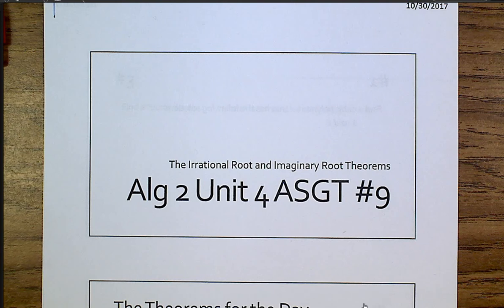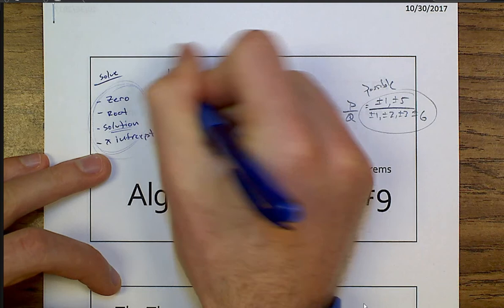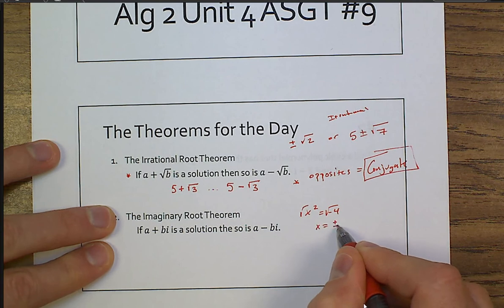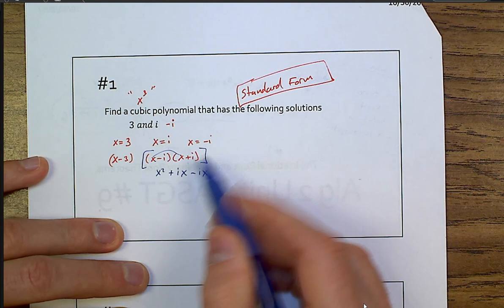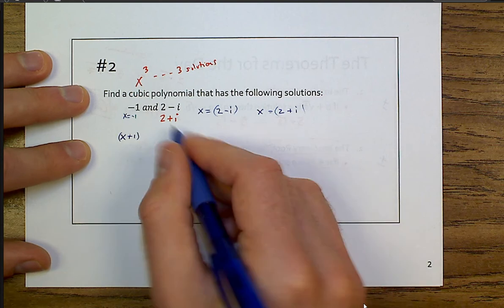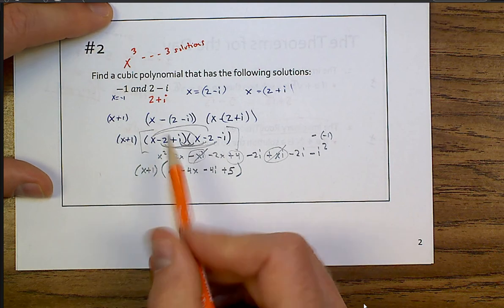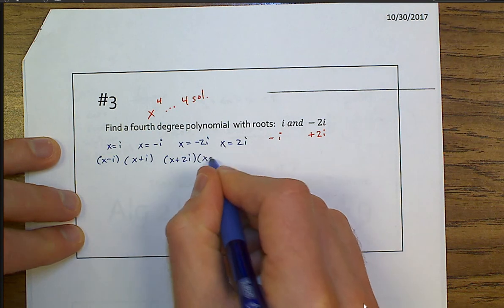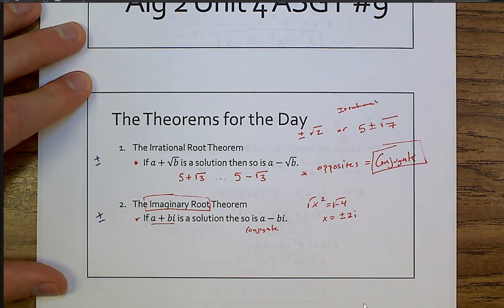u4, #9 imaginary & irrational root theorems